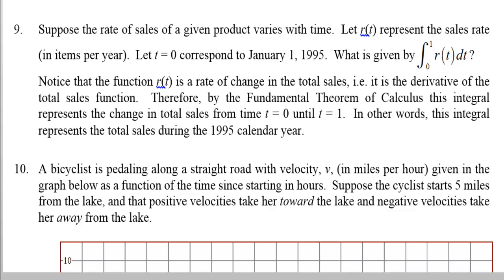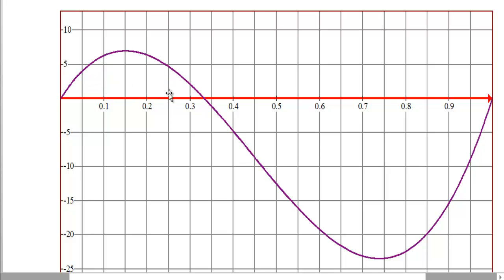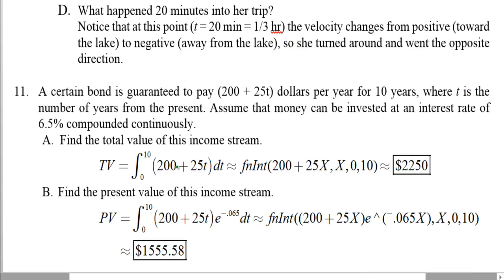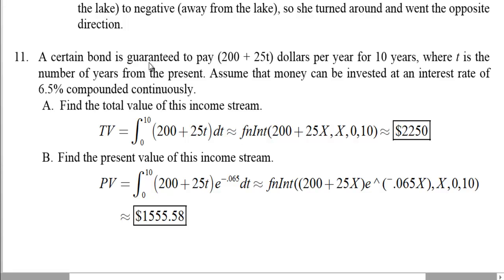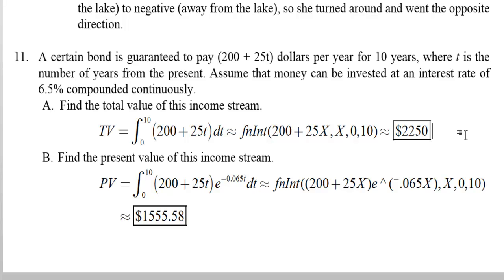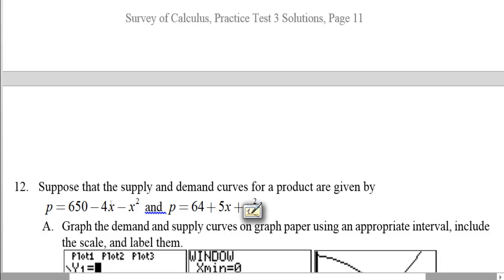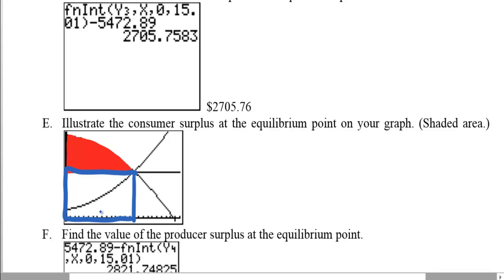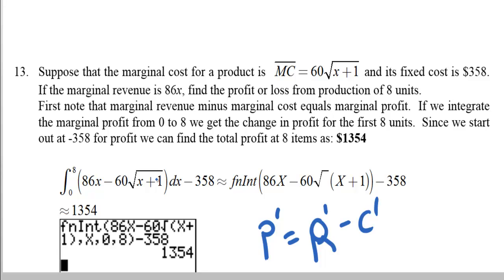Integration Review Problem Solutions Part 2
Continued from the previous video.